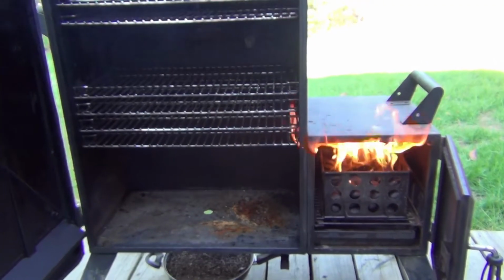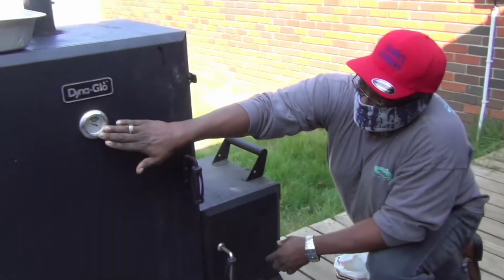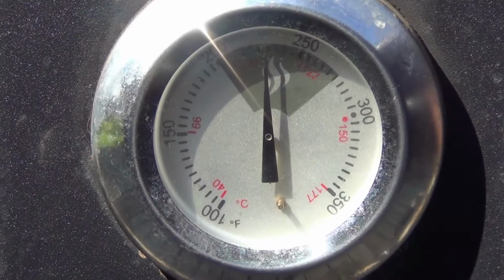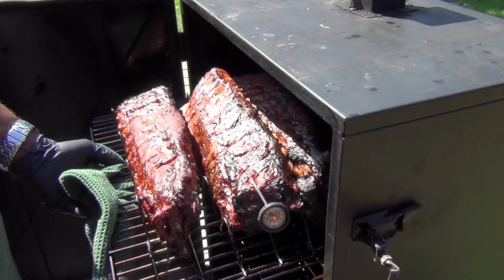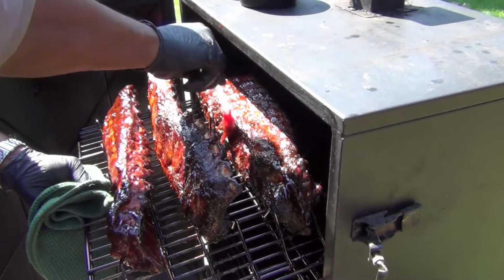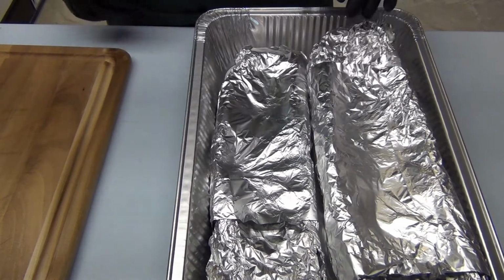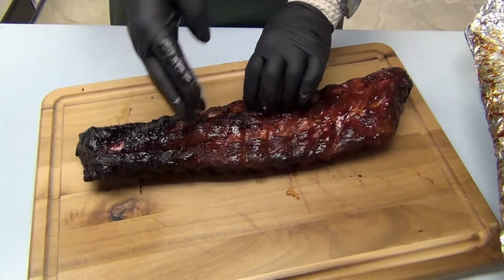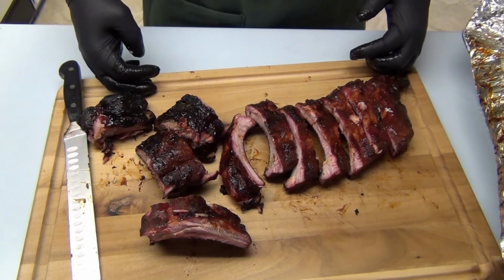Clark's Cookery: Smoked Ribs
Robert shows how to smoke ribs in the traditional manner.